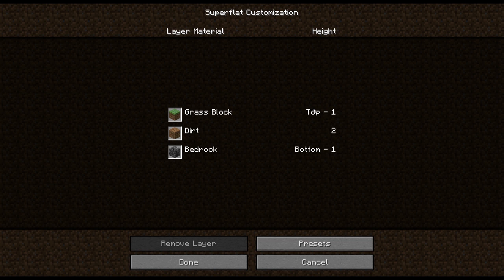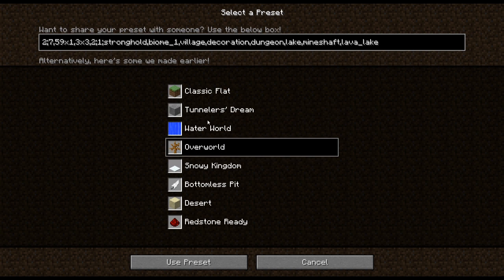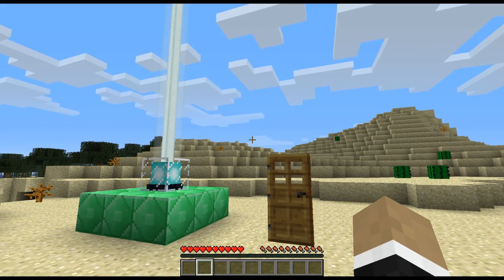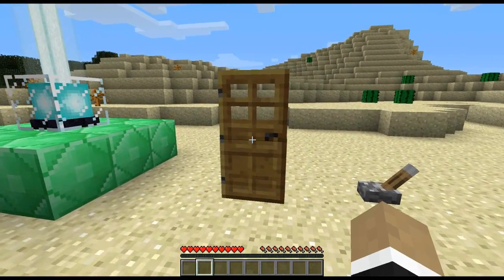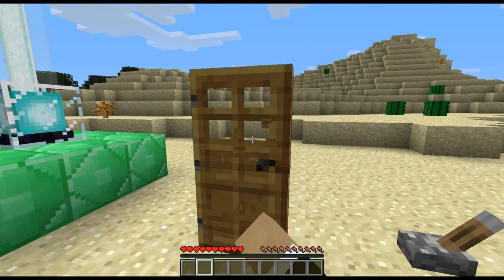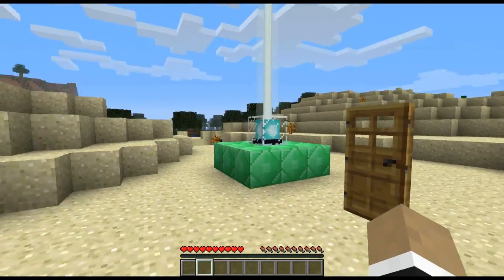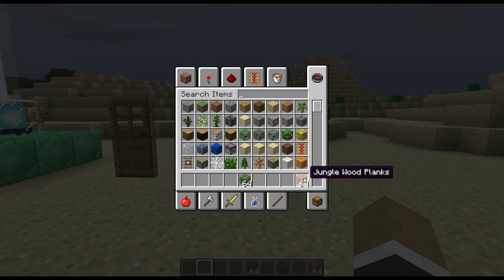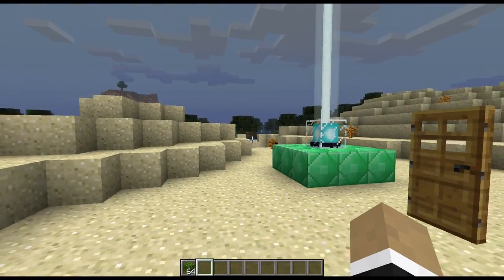Minecraft: Witch Huts, Swamp Slimes, Superflat Changes, and More! (Snapshot 12w40a)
Likes/Fav's always much appreciated :)

I wonder if anyone ever actually reads this far down in the description.